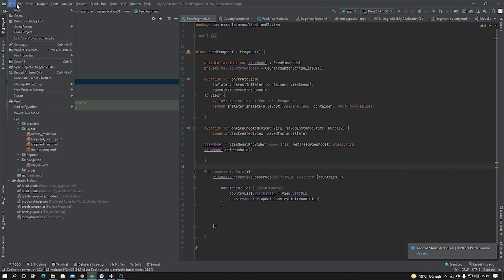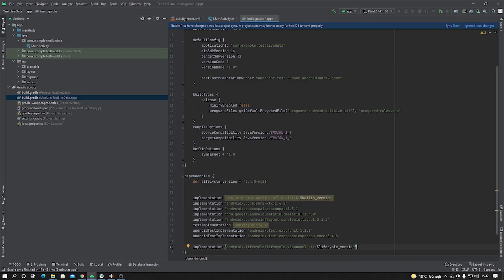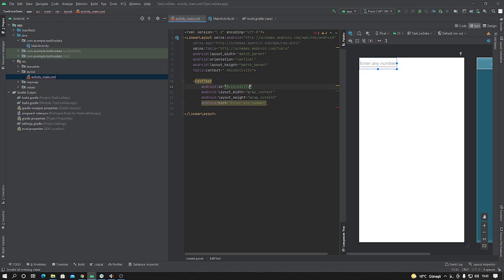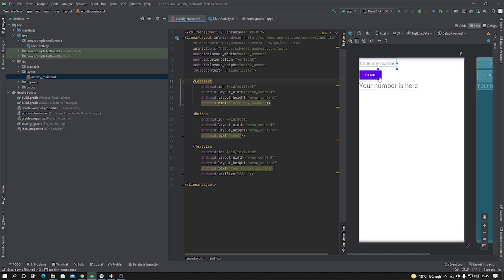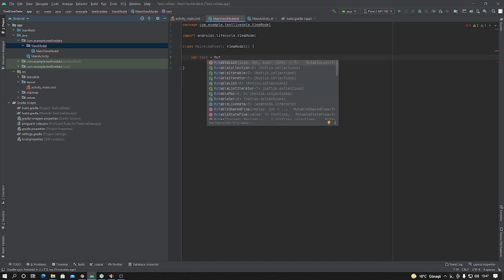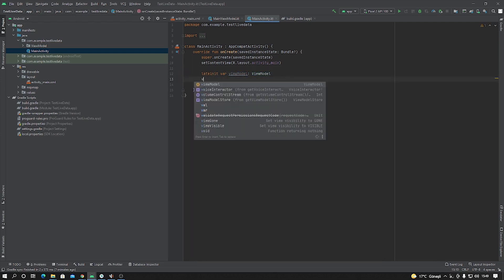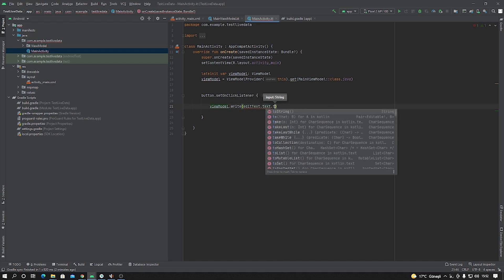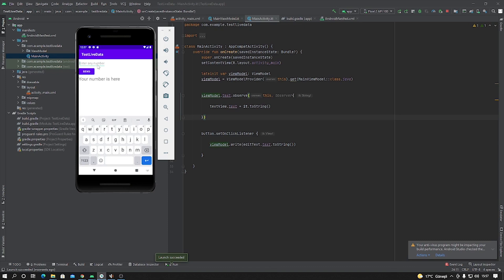MVVM ARCHITECTURE - LIVE DATA & VIEW MODEL